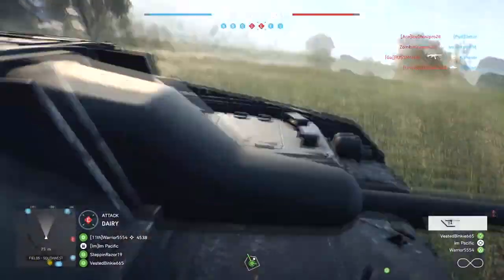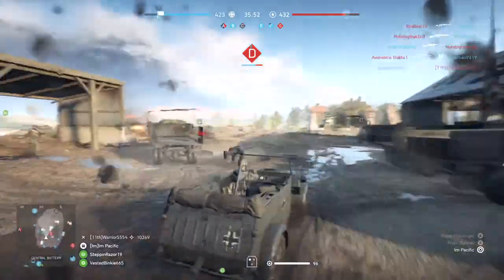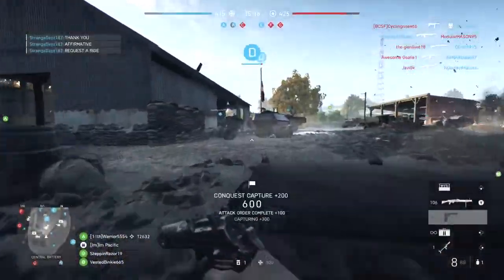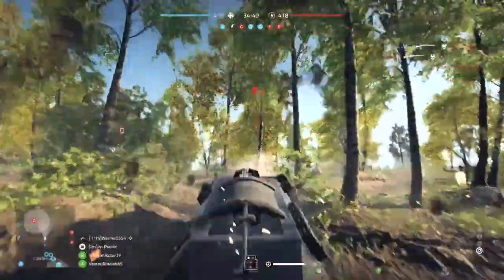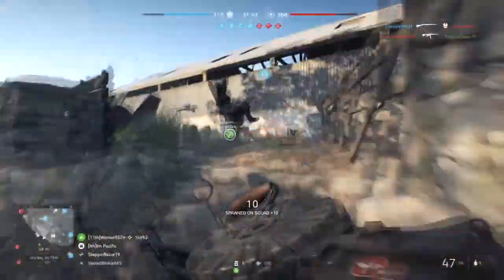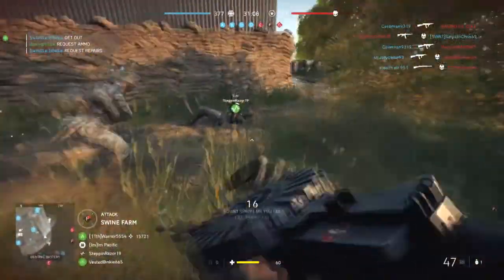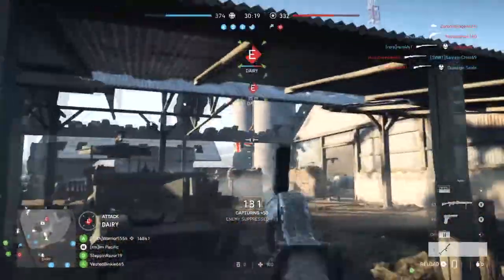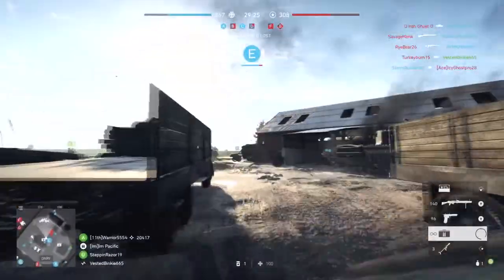How to Solo Queue on Panzerstorm - Battlefield 5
Some people like to play Battlefield 5 all alone.  Today's map on the agenda is Panzerstorm.

Panzerstorm is a very big and open map.  There are also a lot of tanks.  My favorite way to play on Panzerstorm is to play as a tanker.  I love driving tanks around on this map.  Sometimes, we don't get to play as a tank.  In that case, I like to run around as support.